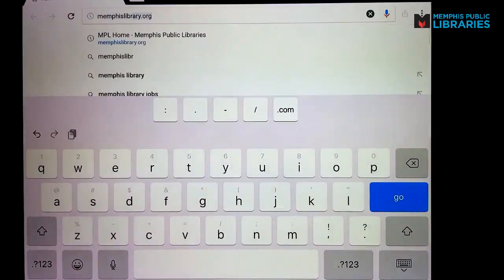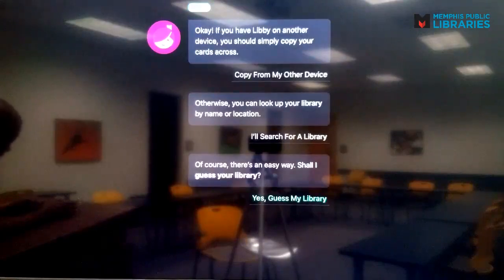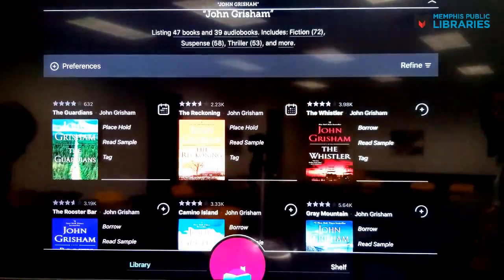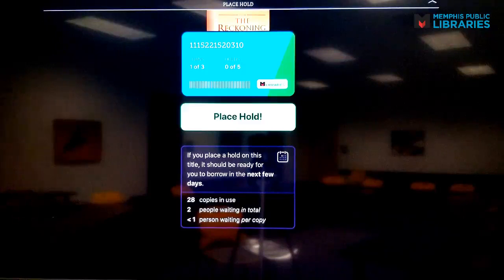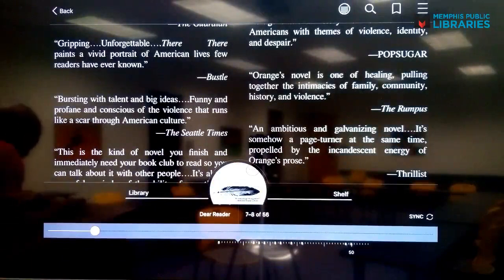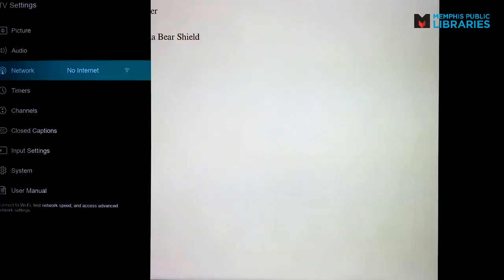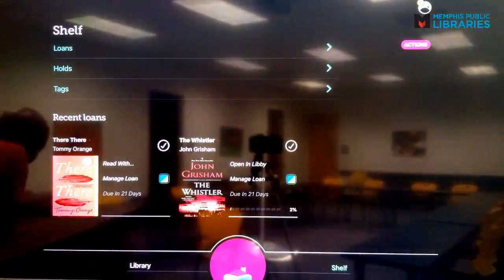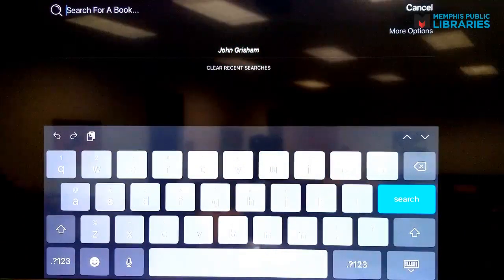How to Use Libby- Your Digital Bookshelf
Join Librarian Darnell as he walks us through the process of registering a new library card online as well as using and navigating Libby- a digital resource for borrowing and reading ebook titles